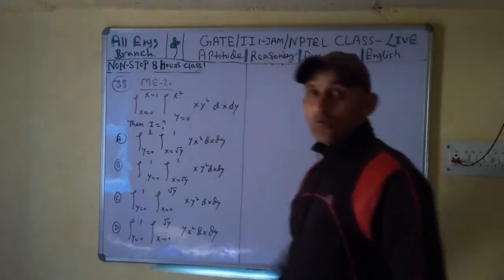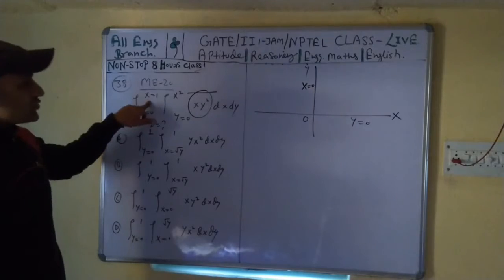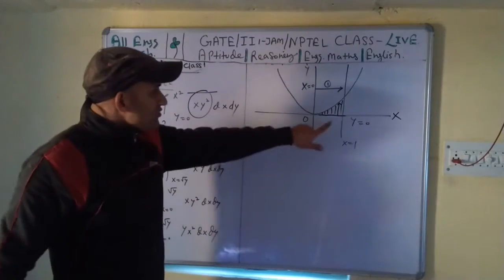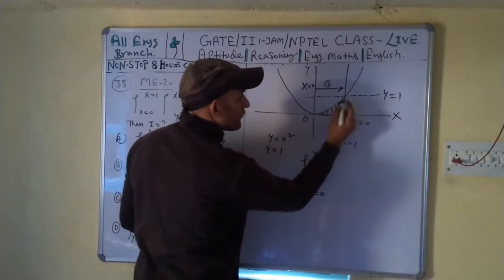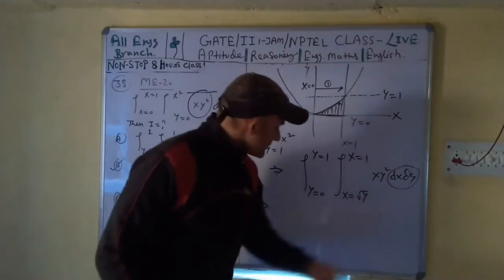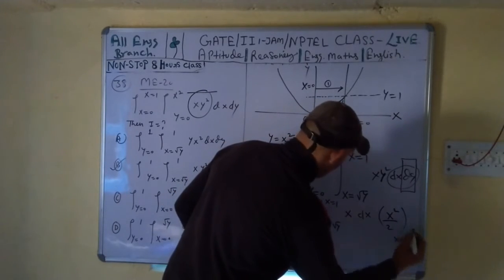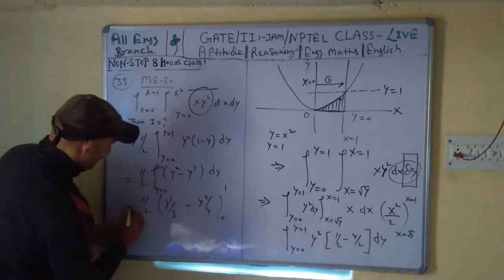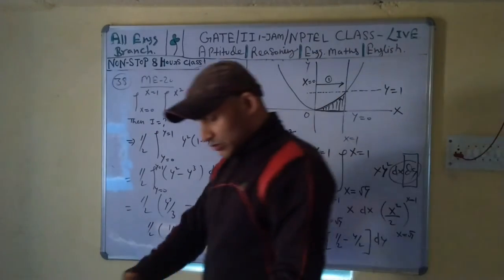Change of Order of Integration part 26 | Double Integration | GATE 2020 SOLUTIONS FOR ALL BRANCH